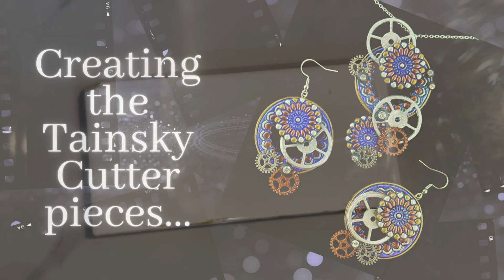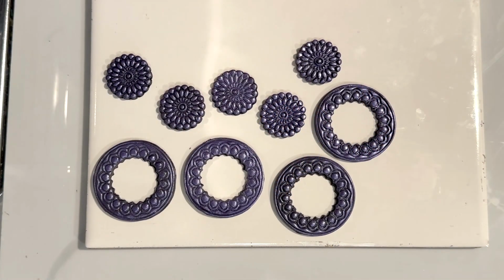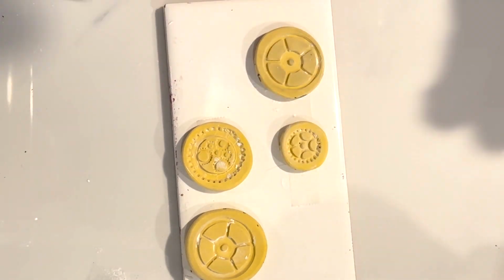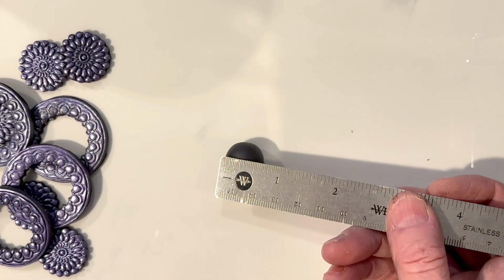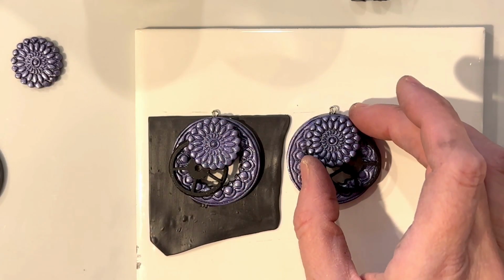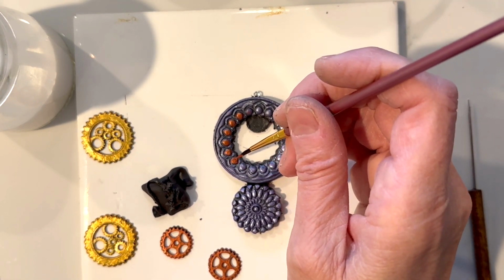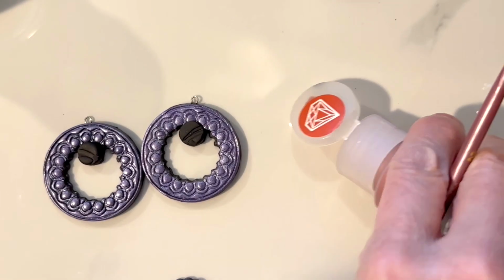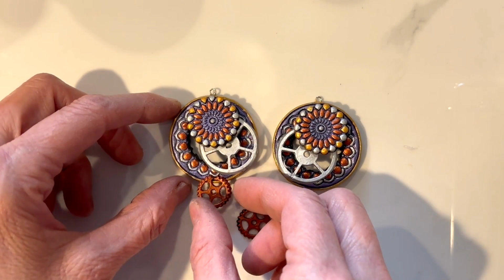POLYMER CLAY JEWELRY & TOOLS TUTORIAL: TAINSKY STEAMPUNK JEWELRY…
This video highlights using a new cutter set from Tainsky in polymer clay. This particular set of jewelry highlights mythical creatures, however, I use the simple circle designs to bring about a simple but slightly steampunk look using my gear molds and the use of metallic paints to bring about a very different feel to this jewelry set overall. So, I do hope you will take a moment and CHECK THIS OUT!!

0:00 Tutorial Title and Materials
00:11 Creating the Tansy Cutter pieces…
03:17 Adding in some Gears for fun…
09:28 Working on  how to create the earrings…
13:57 Moving onto the Main Pendant…
19:55 Coming back to the earrings…
21:58 Creating the necessary details to the set…
25:50 End Results

LINK TO THE TAINSKY CUTTER SET USED IN THIS VIDEO:

A firm tissue blade/Exacto Knife
Needle Tool/Burnisher
Knitting needles
Superglue
Polyurethane Waterbased Varnish
Metal Gear Findings

Folk art Metallic Paints: Copper
Deco Art Metallic Paints: Amethyst, Shimmering Silver, Splendid Gold
Detailed 10/0 Paintbrush

Silver Jewelry Findings & Chain
Liquid Black Polymer Clay
Scrap and/or Black Polymer clay